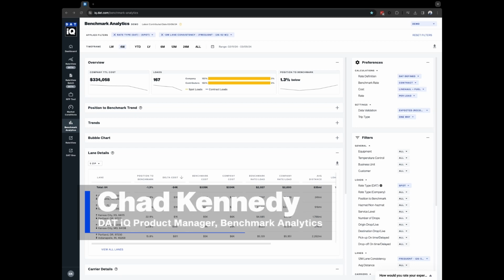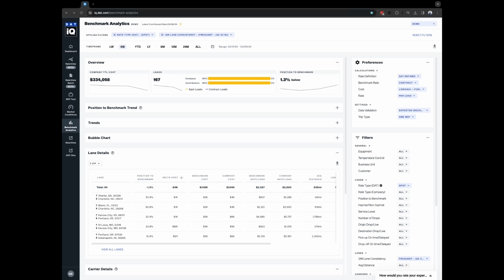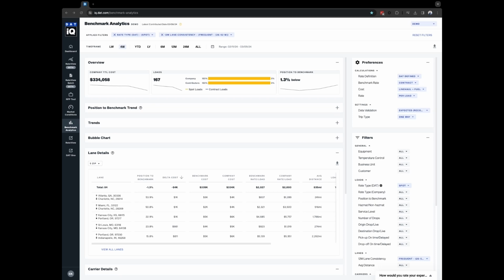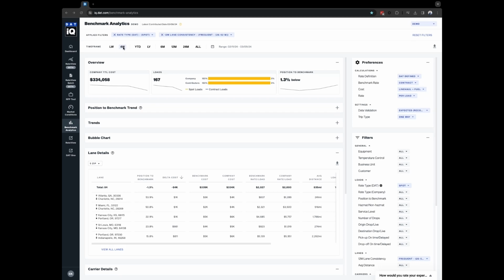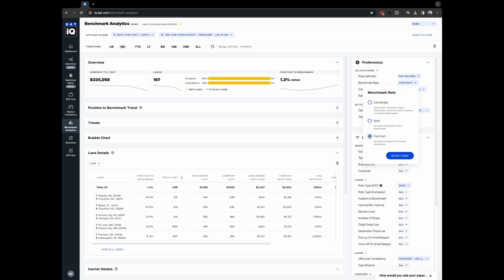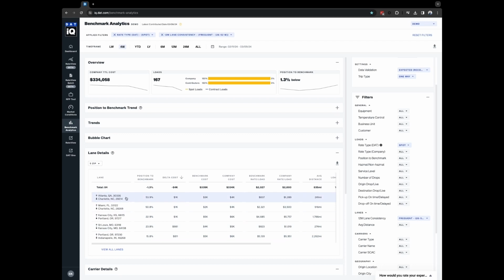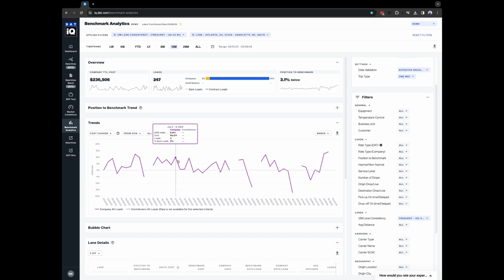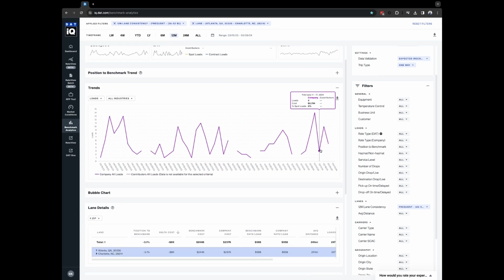DAT iQ Benchmark Training Tutorials - 5